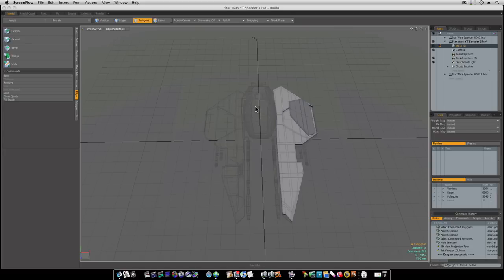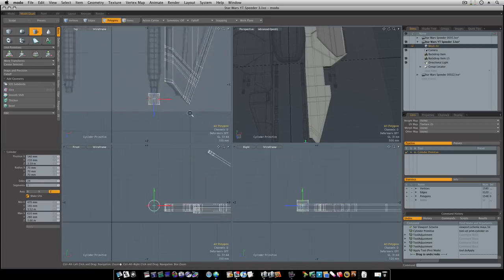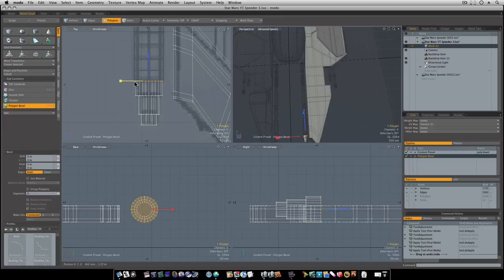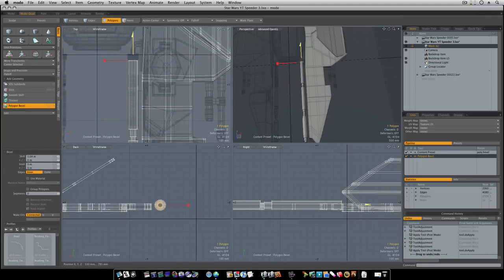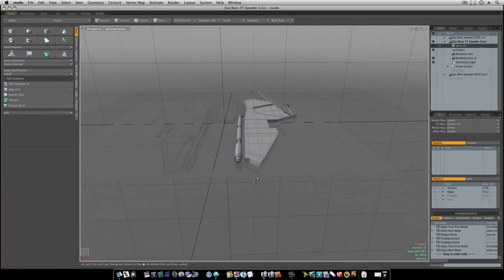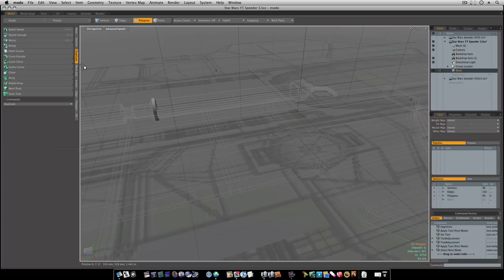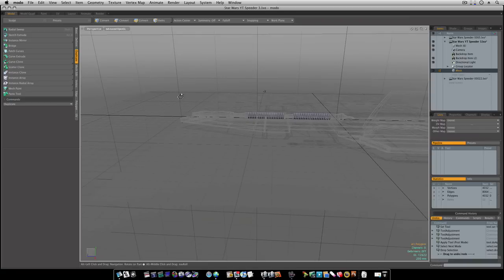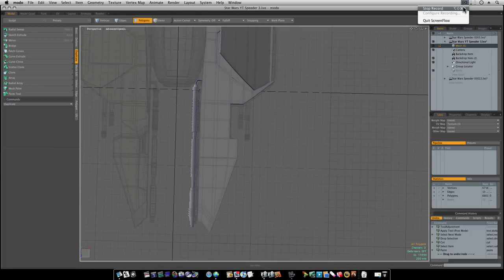Modo 401 3D Modeling Tutorial : Star Wars Jedi Star Fighter Part 4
here is a crude model of a star wars fighter ship. Im not sure of its technical name. I know its not a Tie, y-wing, or x-wing, or b-wing. So not knowing what it is, I can still show you how to crudely build it n Modo. Original Model by Kurt Boutilier.